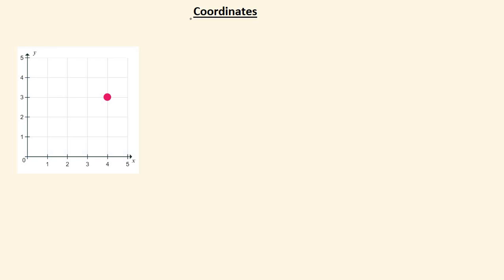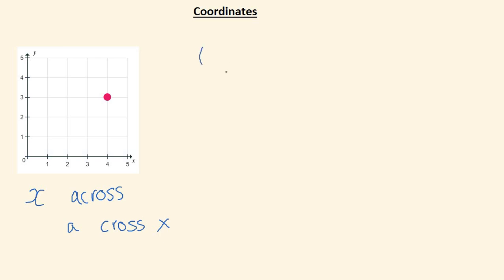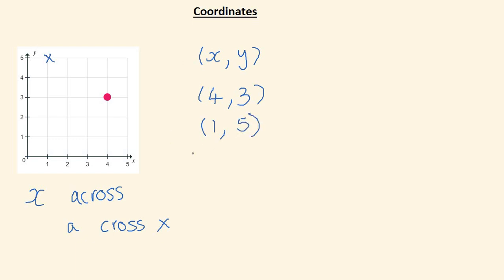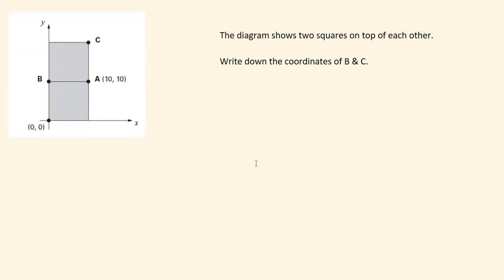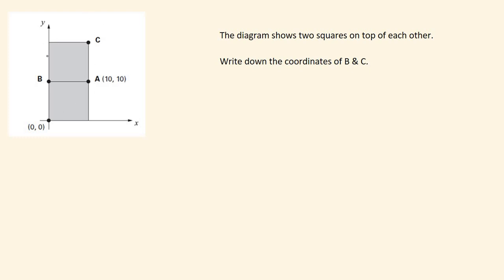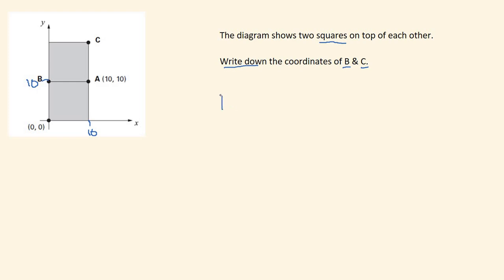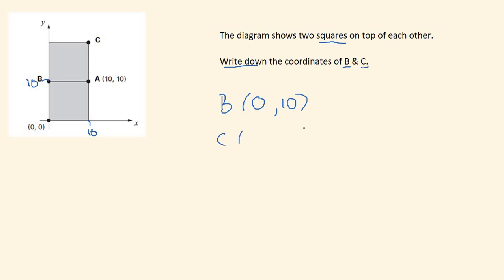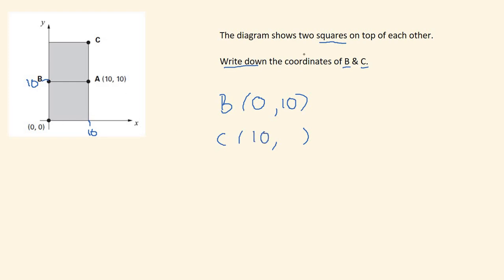11+ Practice Coordinates